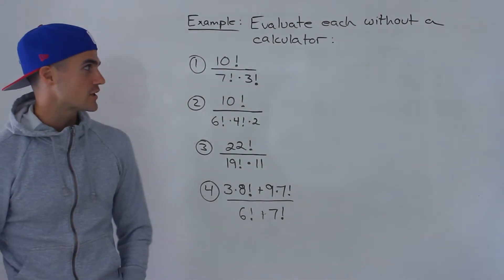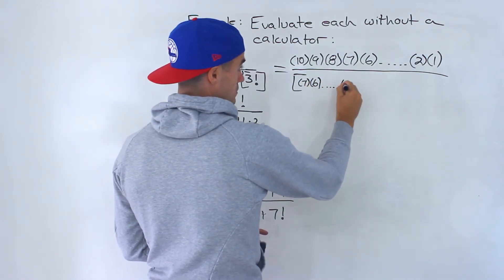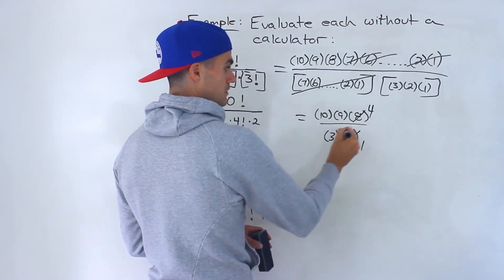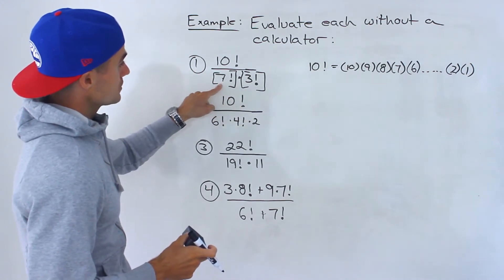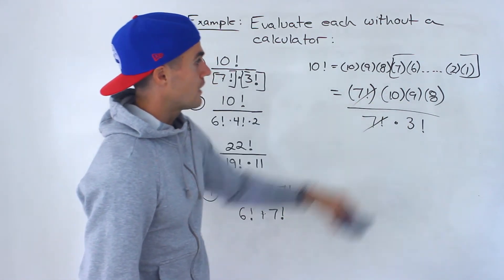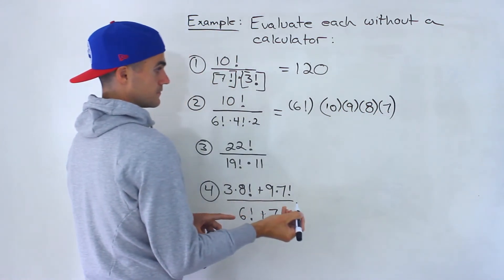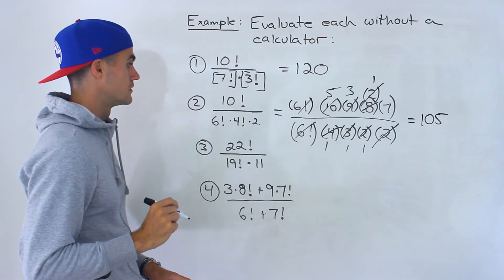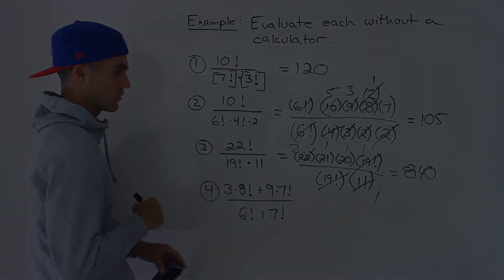Math 1228 (Western University) - Permutations Algebra Part 1